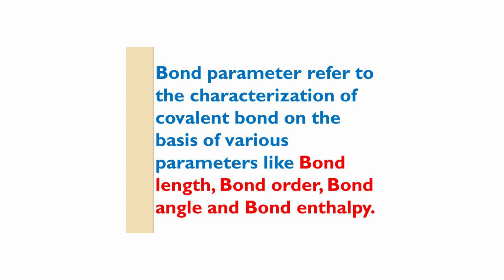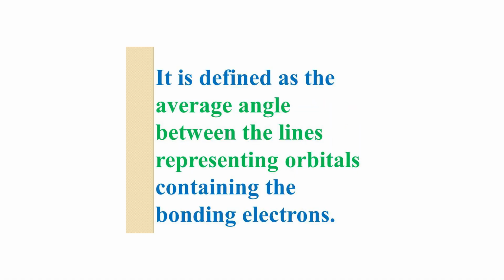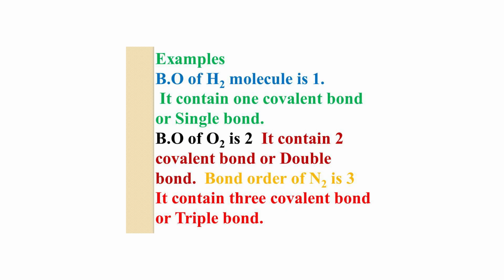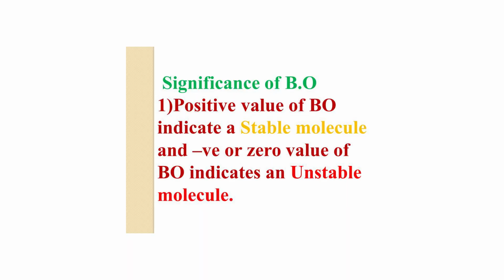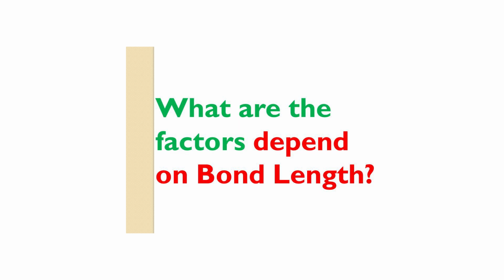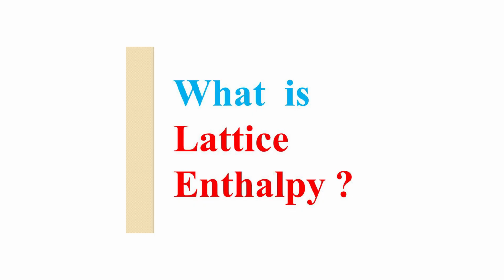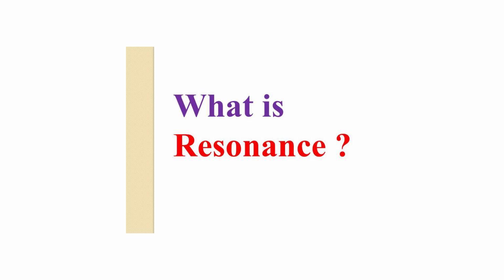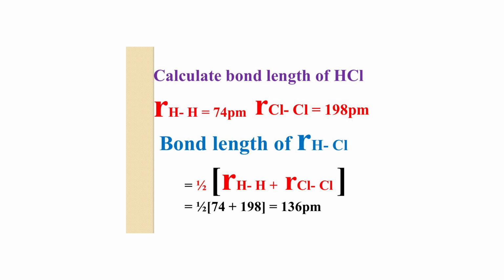C4 E Content 6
Plus One Science Chemistry
Chapter 4 Chemical bonding and Molecular structure